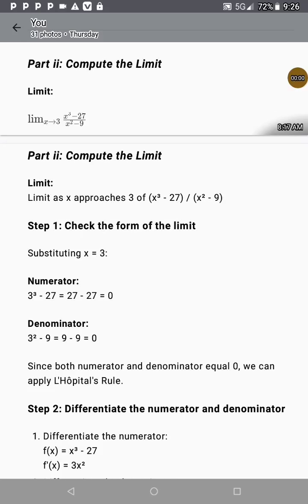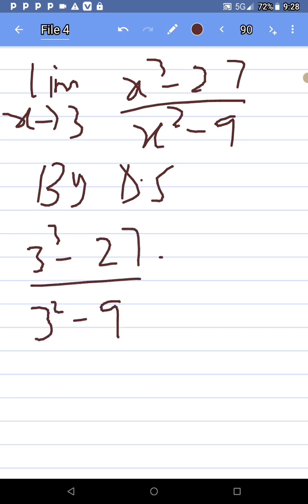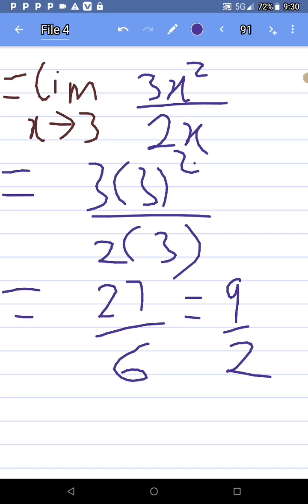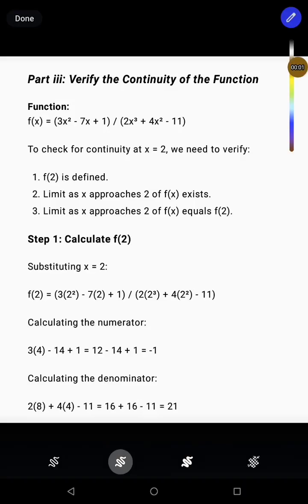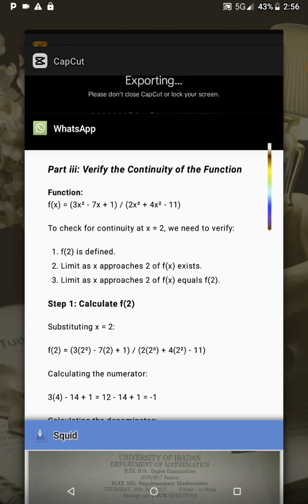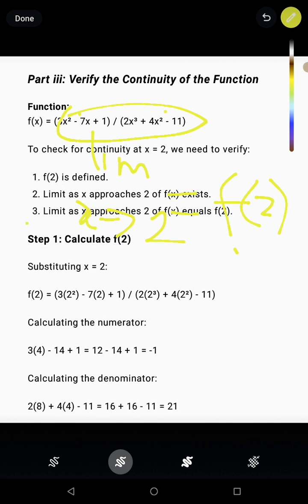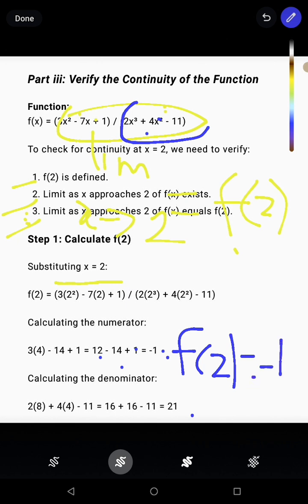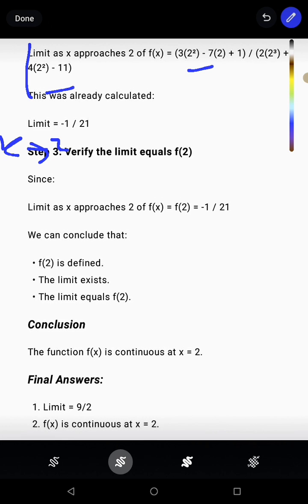Ace UI MAT101! Master Limits & Continuity of Functions with Past Exam Questions!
Having trouble with limits and continuity of functions? This video is here to help you master these concepts with ease! We’ll break down a real UI MAT101 past question, guiding you step-by-step through limits and continuity at a point. Perfect for UI MAT101 students or anyone wanting a clear understanding of these fundamental concepts, this tutorial is packed with tips to boost your confidence and problem-solving skills.Don’t forget to hit subscribe and turn on notifications for more math tutorials, tips, and tricks. Let’s make math easy together!